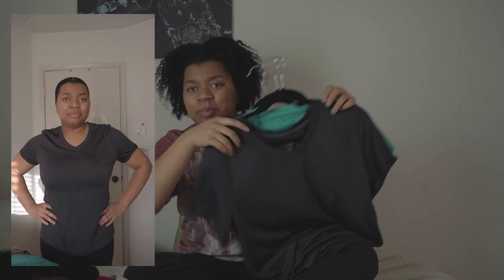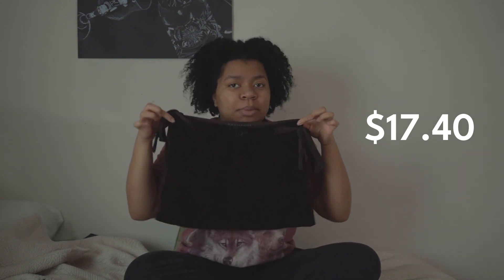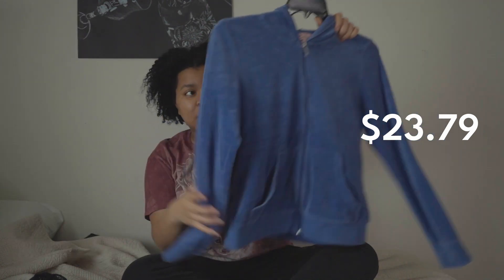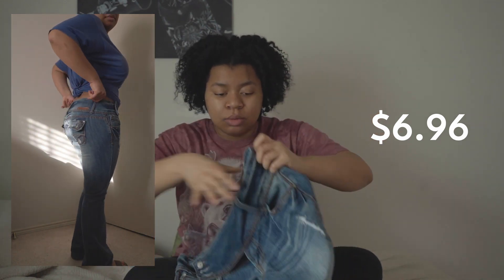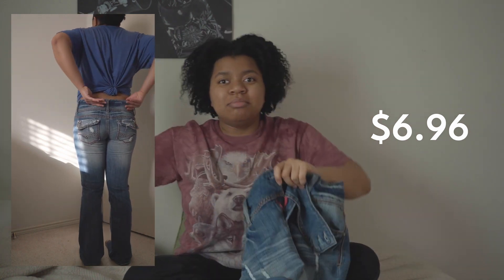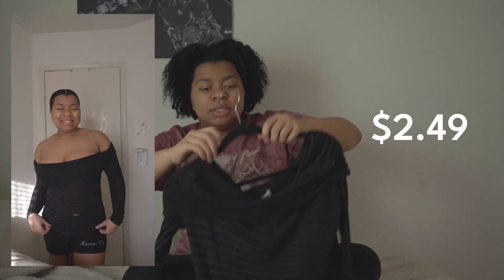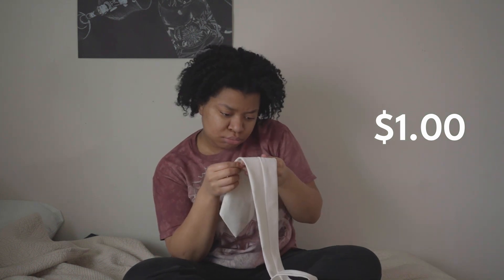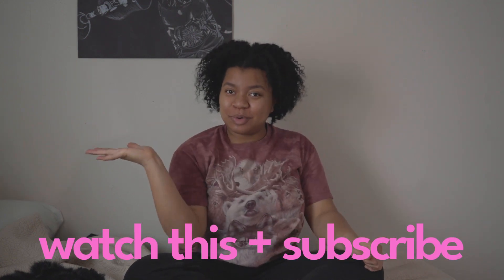COLLECTIVE THRIFT HAUL | Chanel Deshawn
This week I'm sharing with y'all my recent pickups from the thrift from the past 2 months! I'm so excited to style these pieces!

♡ grey workout top-C9 Champion
♡green workout top-Under Armour
♡pink workout top-Nike
♡tan/brown pattern top-i think its Lauren by Ralph Lauren
♡brown skirt-Juicy Couture(available to buy, just lmk and I will add it to my poshmark at: chanelhawkins)
♡blue hoodie-Juicy Couture
♡black/grey jeans-Willi Smith
♡low rise jeans-Almost Famous
♡black criss cross top-DKNY
♡off the shoulder top-Caché
♡cheetah scarf-no label
♡purple scarf/belt-no label
♡brown + pink tie-BCBG Attitude
♡white tie-The Custom Tie?
♡black ruffle scarf-no label
♡black fur puff ball scarf- Valerie Stevens
♡sunglasses-IZOD